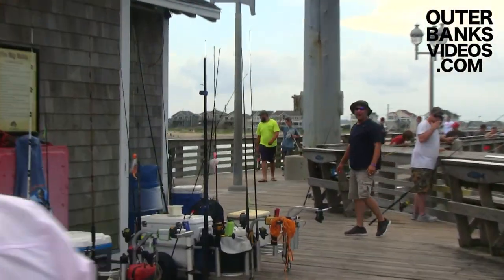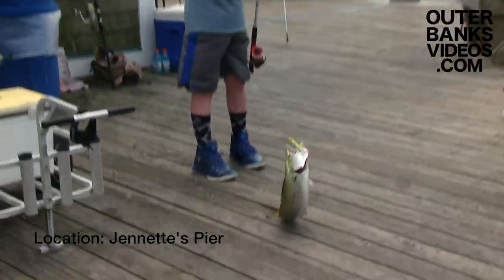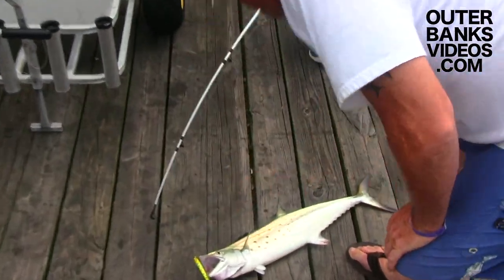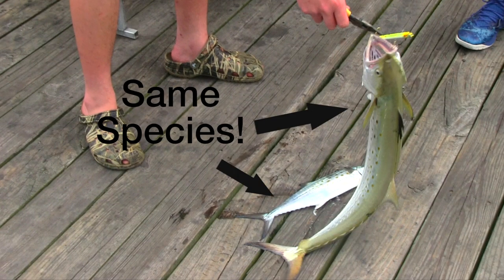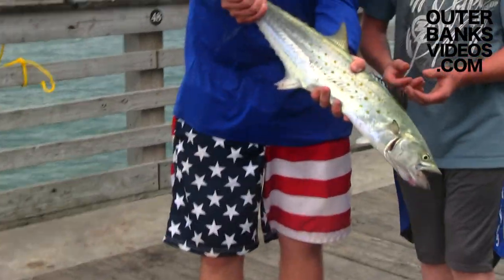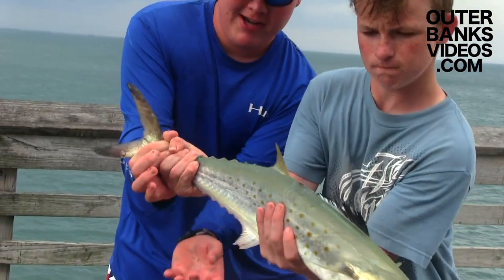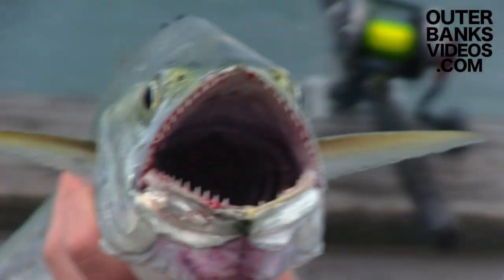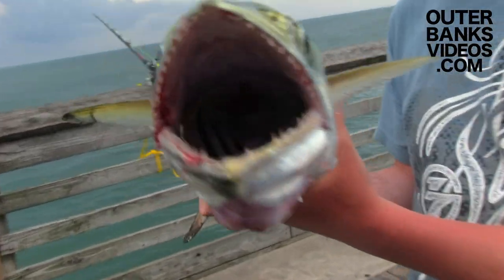Spanish Mackeral at Jennette's Pier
Spanish Mackerels migrate every year much like birds do.  Traveling up and down the coast, they can be caught from boats, piers, or jetties with a wide variety of lures.  The species is not endangered.  The world record Spanish Mackerel was caught back in 1987 and weighed 13 pounds.   Spanish Mackerels hunt in schools and drive their bait to the surface, so look for diving birds to spot where they might be.  The Spanish Mackerel in this video was caught by the young angler who may be visiting for the week.  He is given advice on how to hold the fish for pictures, controlling it’s muscular body by the tail.  He doesn’t want to get bit by this fish.  Just look at those teeth!

for more great fishing videos.